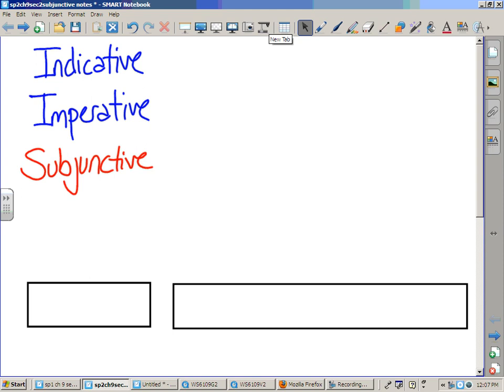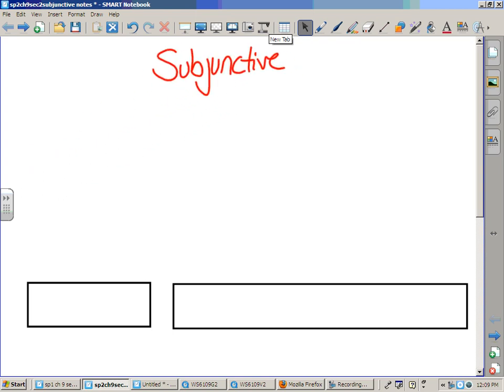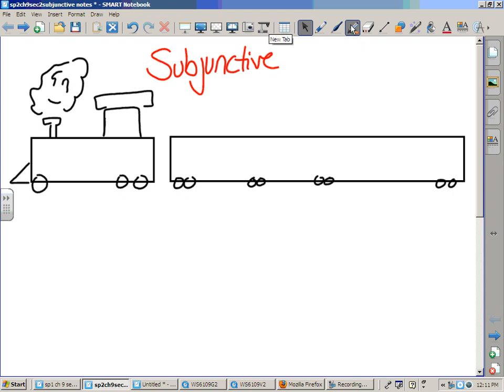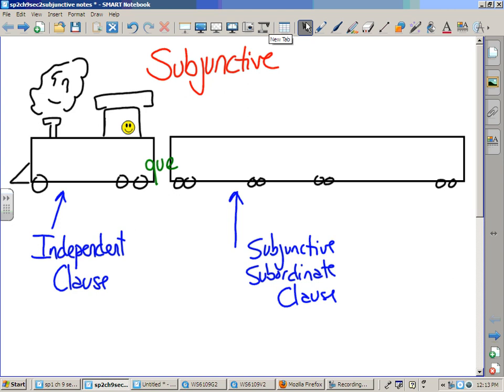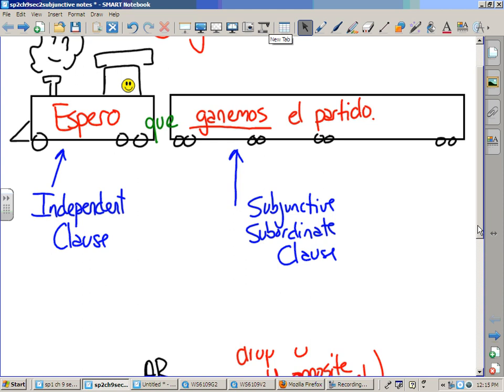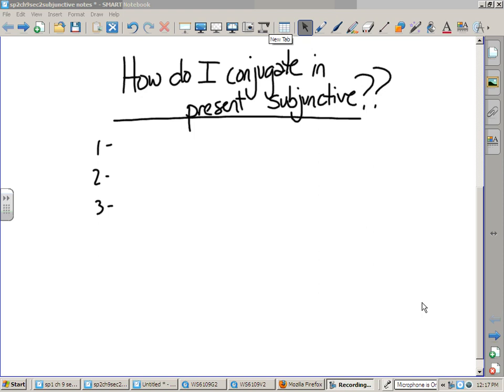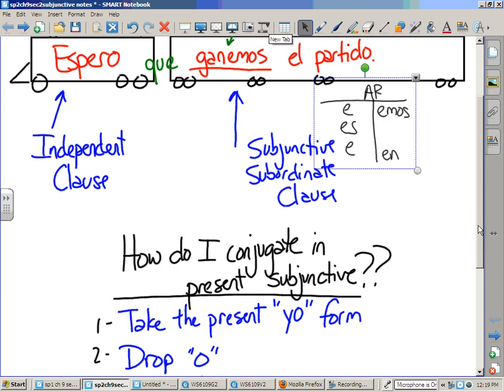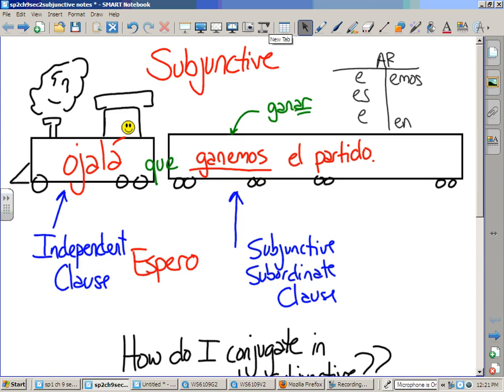Notes on the Subjunctive Mood April 25th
Good notes for a review if you were in class or if you missed it.